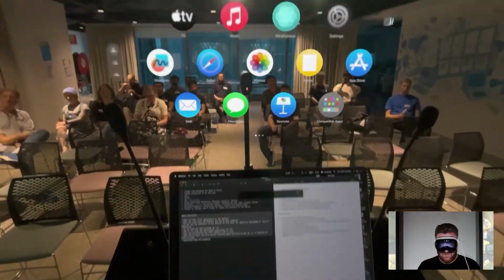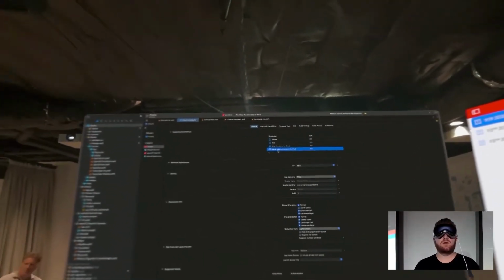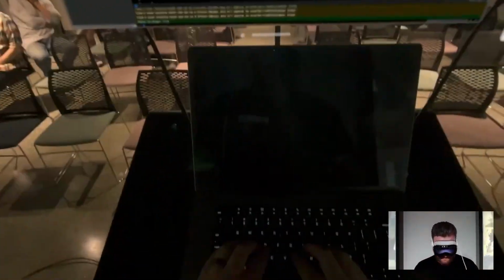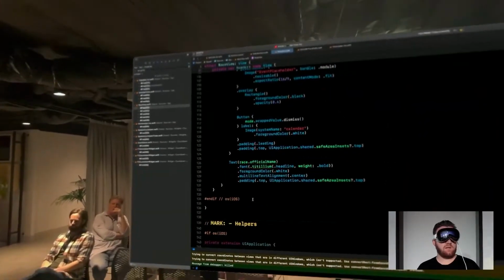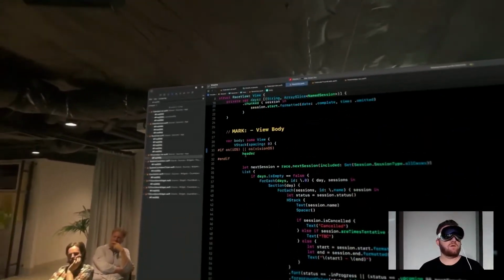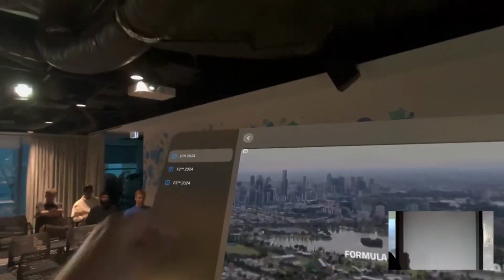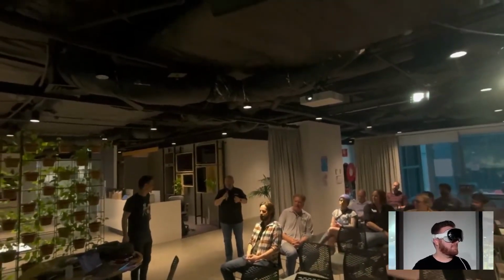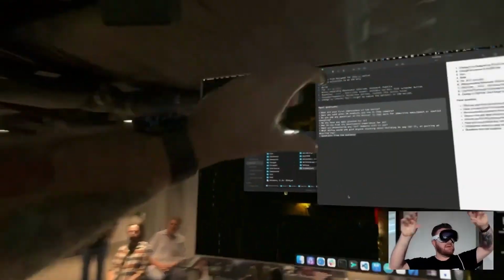Rob Amos - Porting your app to Vision Pro, using a Vision Pro! (2024)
Rob Amos ports an iPad app to visionOS live, wearing a Vision Pro for the entire demo. He walks through enabling the Vision Pro target in Xcode, building a dedicated app icon, fixing per-platform view code, and adopting native visionOS UI patterns such as the left-hand tab bar, plus platform gotchas around UIScreen, keyboard windows and haptics.

From Melbourne CocoaHeads No. 173 — March 2024

Chapters:
0:00 Intro
2:39 The F1 calendar demo app
4:33 Enabling the Vision Pro target
5:58 Designing a visionOS icon
7:52 Porting each view to visionOS
11:42 visionOS platform limitations
19:30 Adopting the native tab bar
23:05 Q&A
27:24 Outro